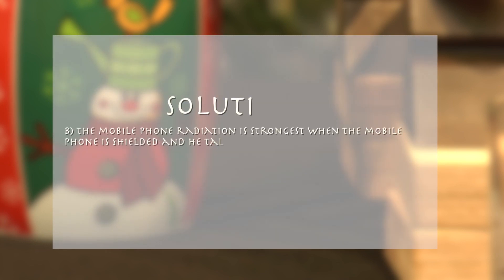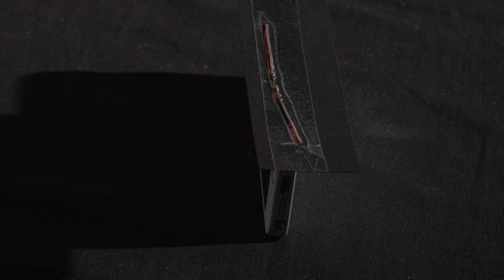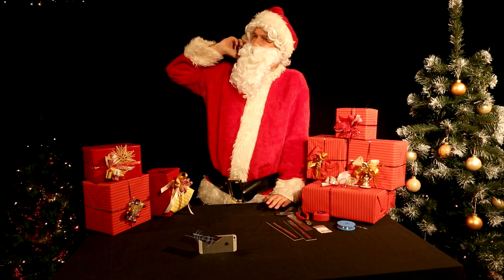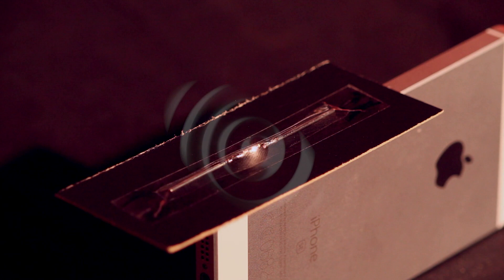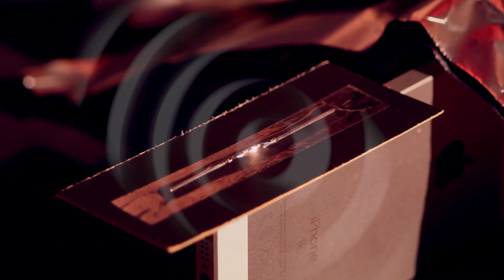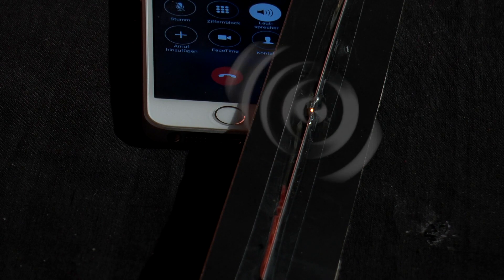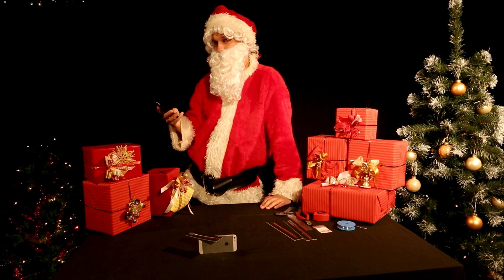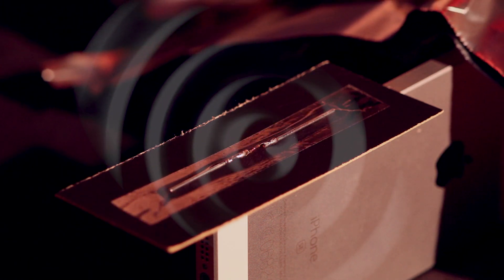Physics in Advent - PiA 2016 - solution 10